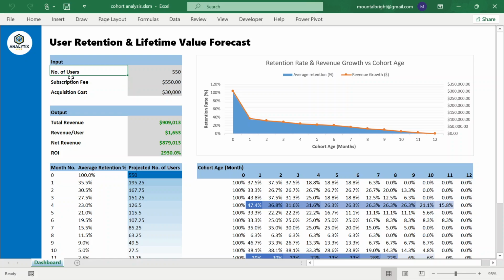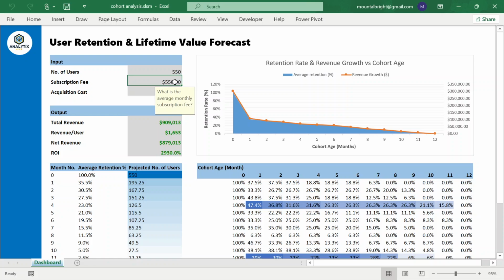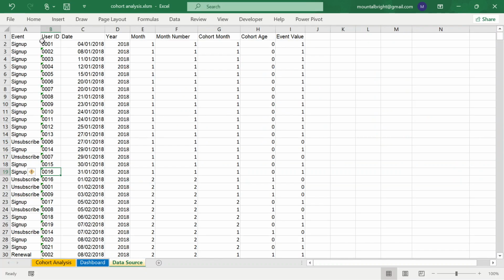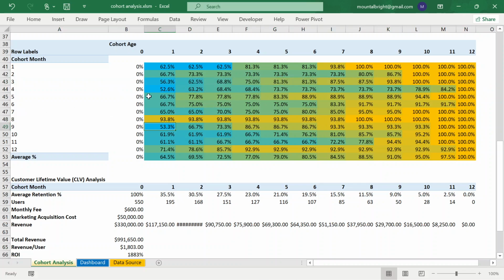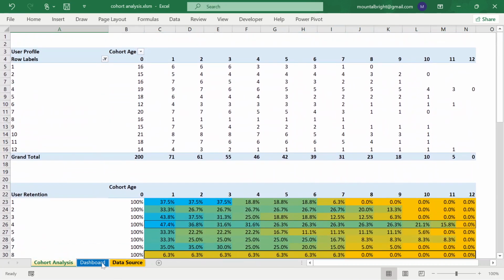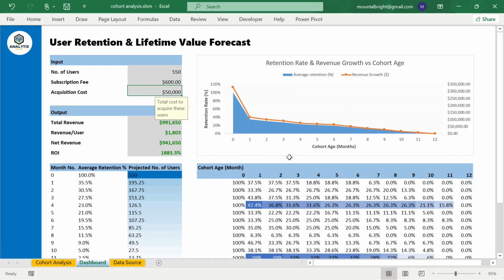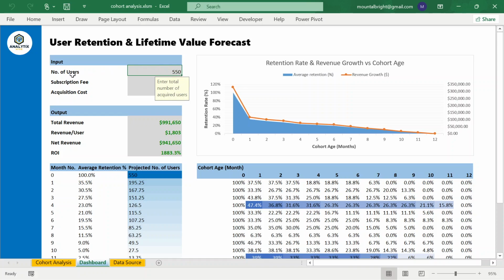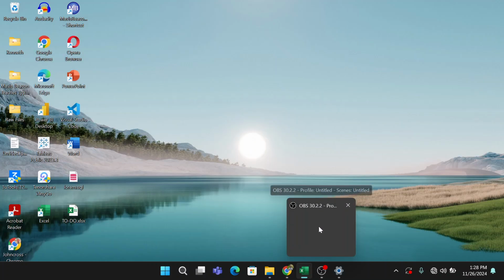Cohort Analysis Demo